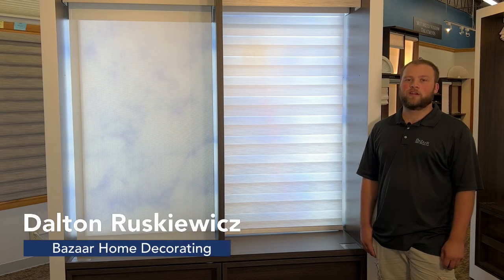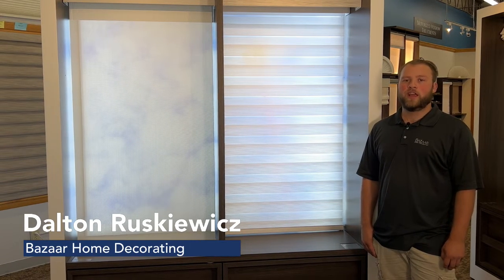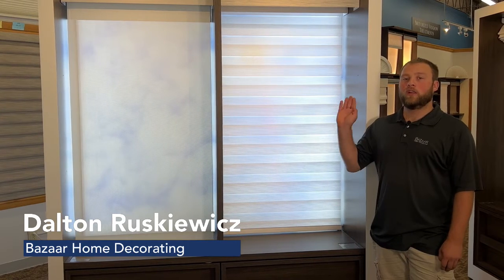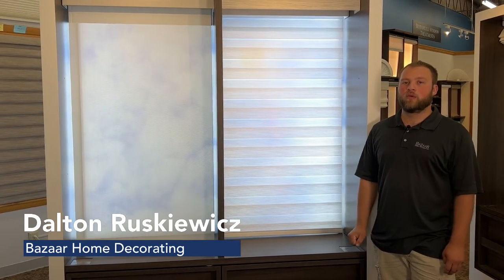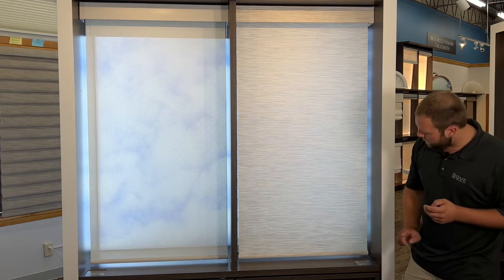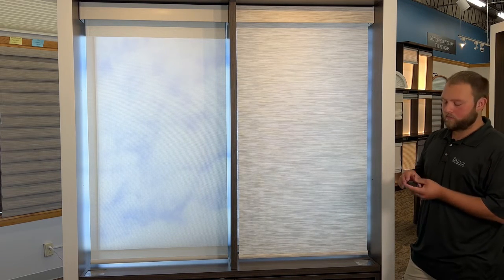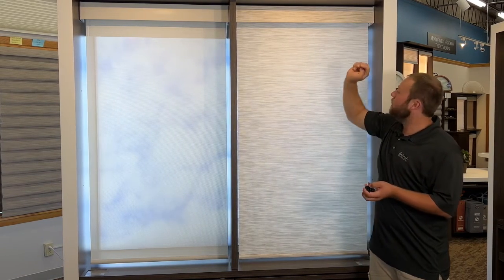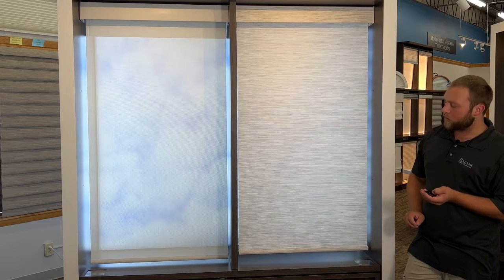Resetting Limits On PowerView 3 RollerShade